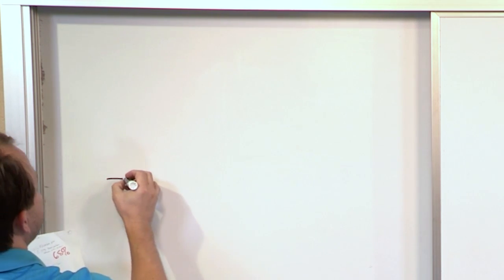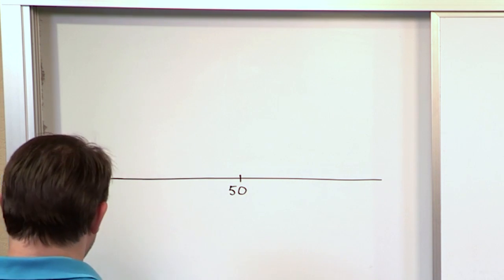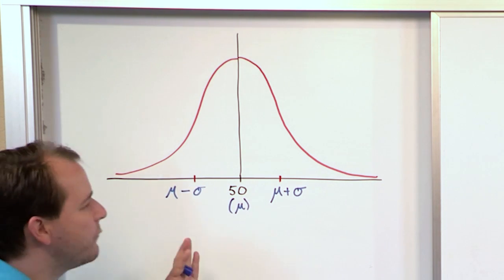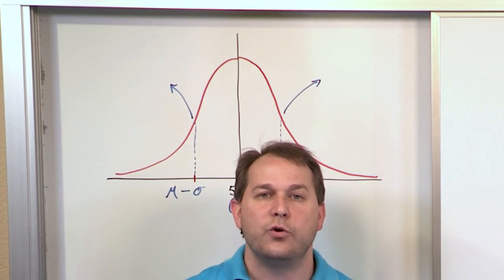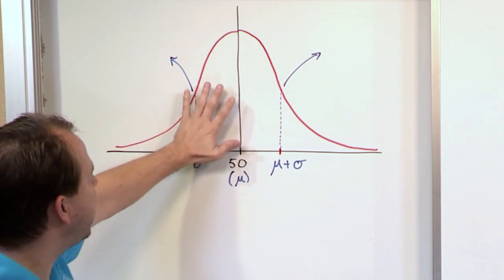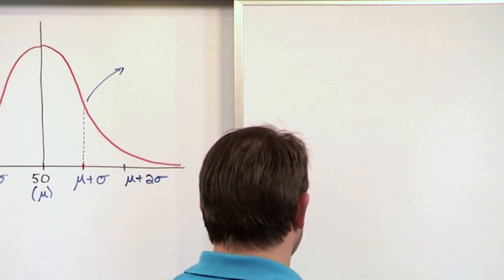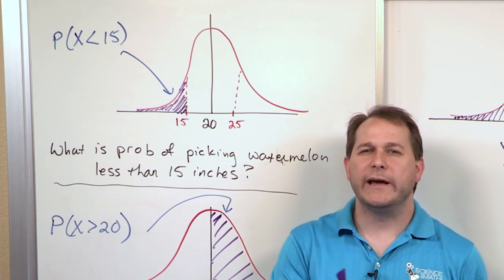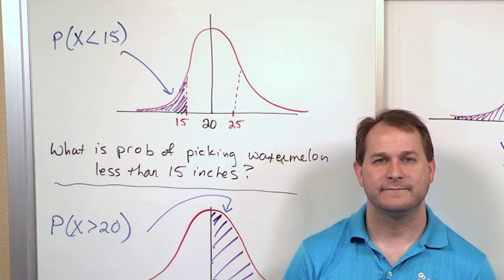Area Under the Normal Probability Distribution - Statistics Tutor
In this lesson, we'll discuss the normal probability distribution and how area under the normal curve turns out to be extremely important when solving statistical problems.